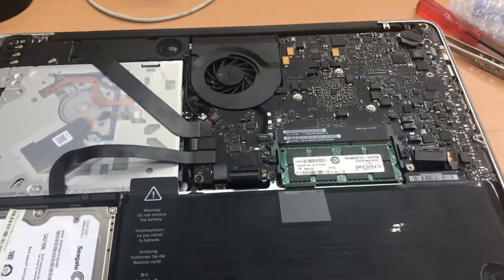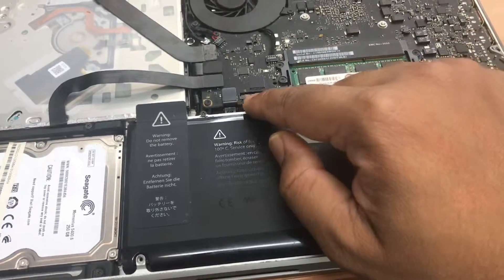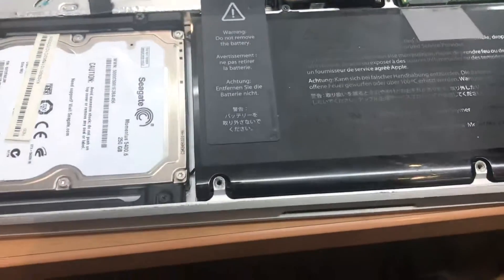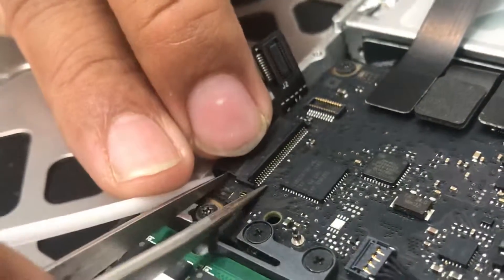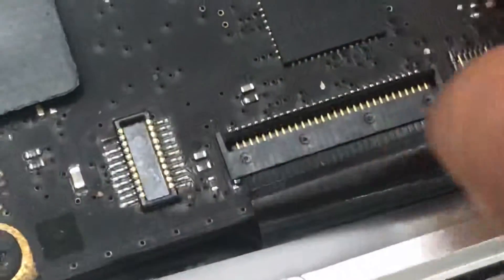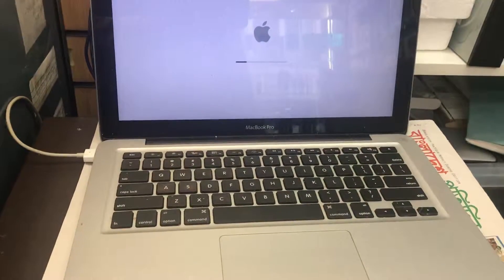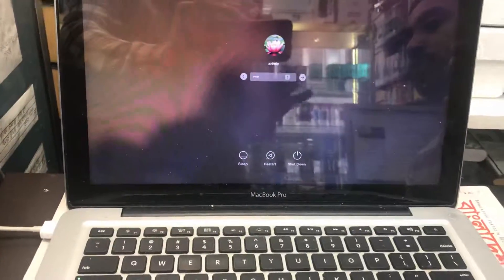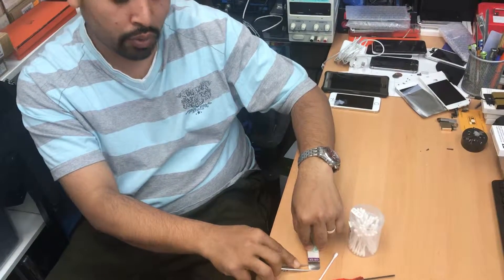Apple Macacbook pro11/12 keyboard flex reconnecting difficulty -solved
Hello everyone! Sometimes we get stuck on something silly. Last few months while I was fixing some Apple MacbookPro 2011/2012 On that time some of the customers ask me to help them with their MacBookpro2011/2012 keyboard_flex. Because they stuck to reconnect the charging flex on to the motherboard. I know you may say this is so silly because once you know how to open the keyboard flex then you should also know how to reconnect it to the motherboard latch securely.

I thought the problem is the problem either it big or small. so this video will show you the trick how easily you can plug in and plug out the keyboard flex from the actual motherboard.